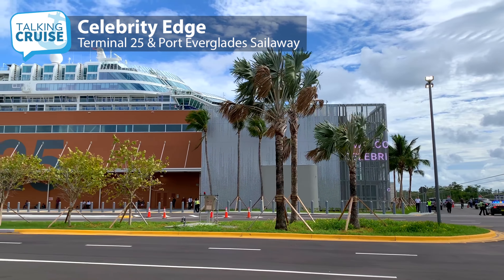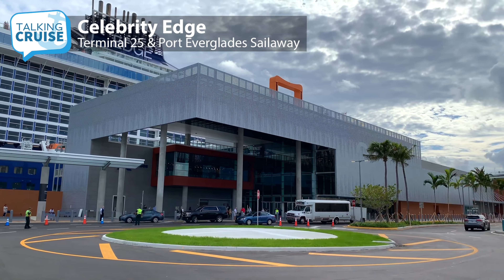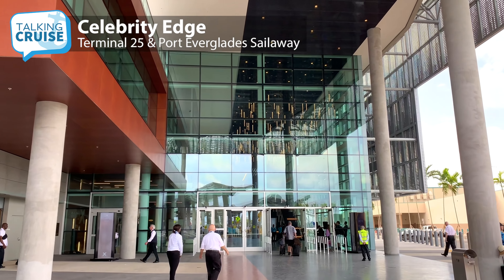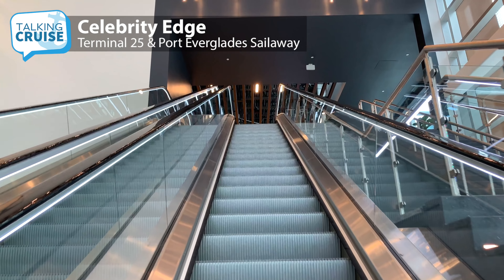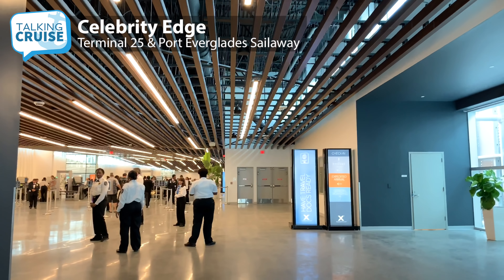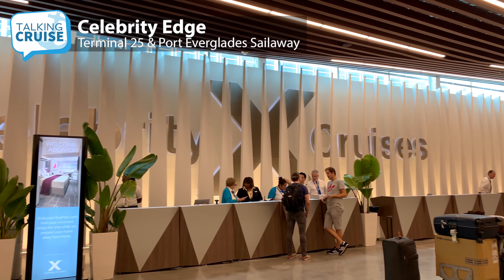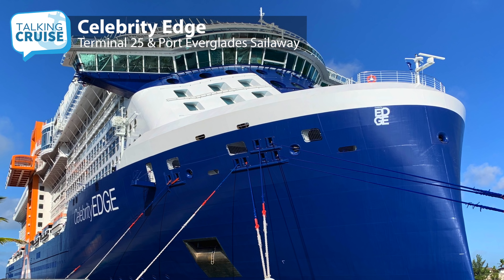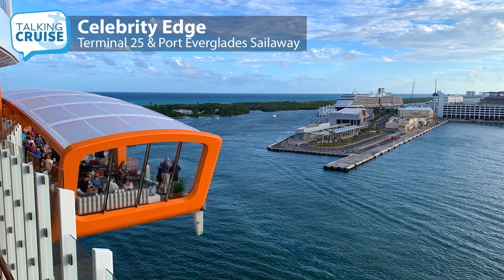Celebrity Edge - Tour of Terminal 25 & Port Everglades Sailaway (2018)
Celebrity Edge has arrived at her new home in Port Everglades, Florida. Celebrity Cruises also built the beautiful new Terminal 25 in anticipation of the arrival of Celebrity Edge.

We'll take you on a tour of Terminal 25 and then join us for one of Celebrity Edge's first sailaways from Port Everglades. The view from the Edge is Fantastic!